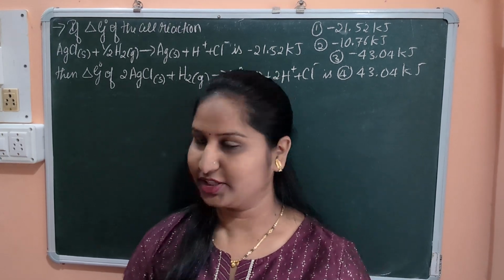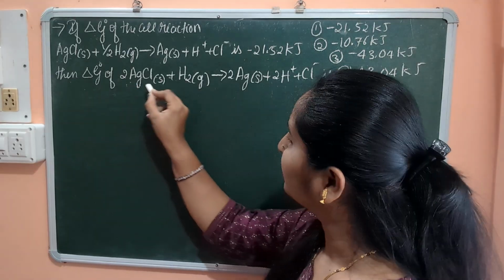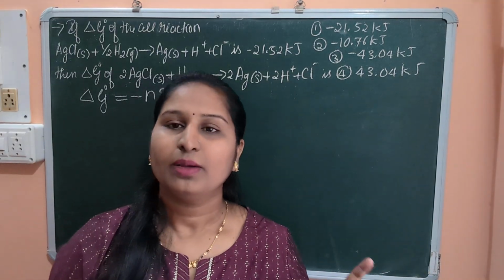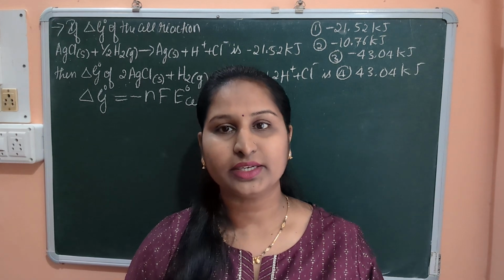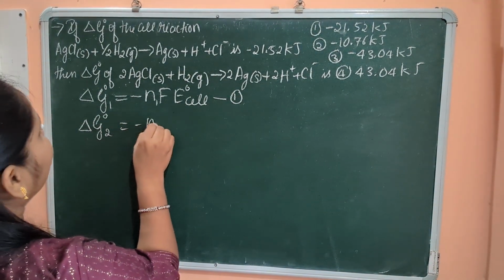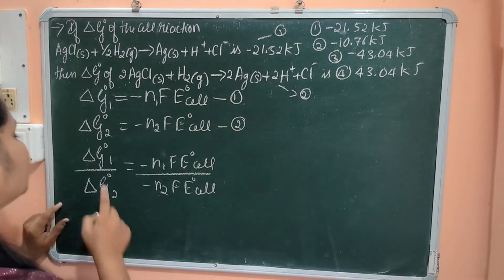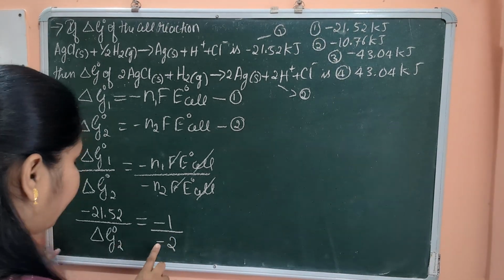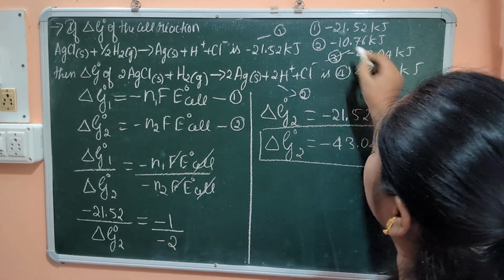Practice Questions Electrochemistry class 12 NEET Gibbs free energy